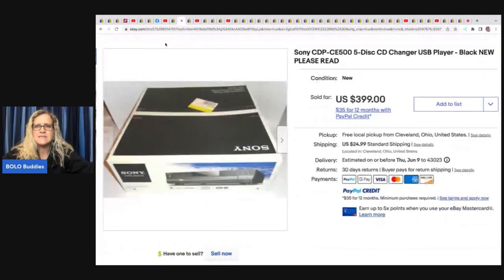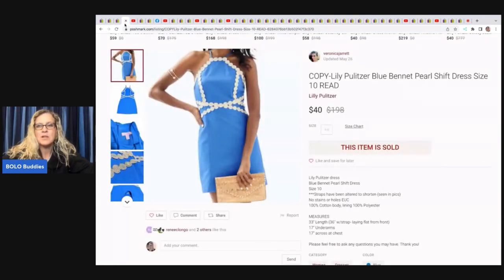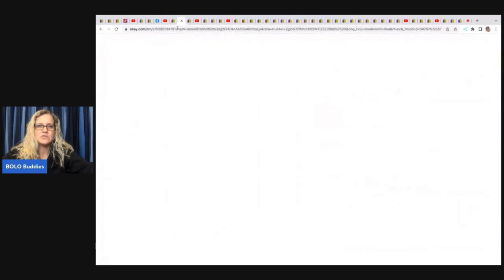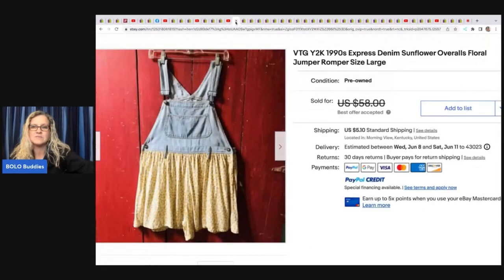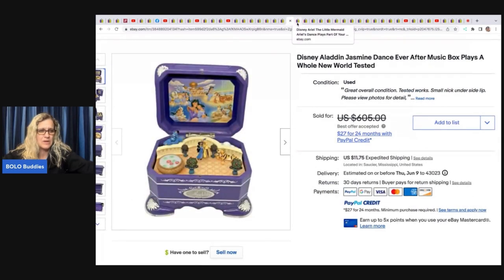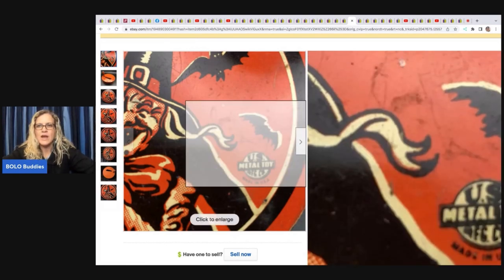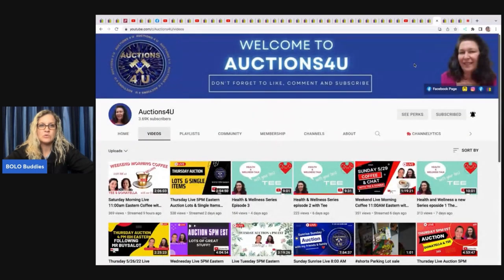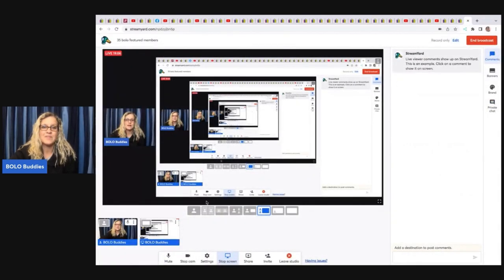35 Big Money BOLOs Featured Members share ebay BOLO Items Be On the Look Out